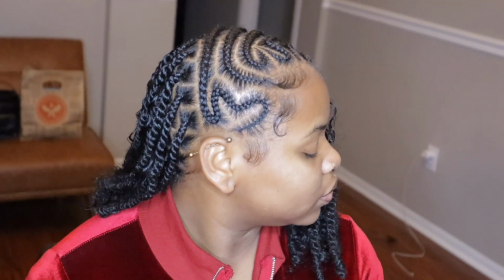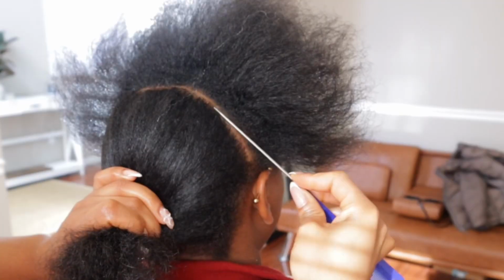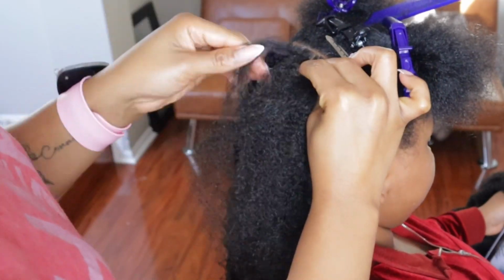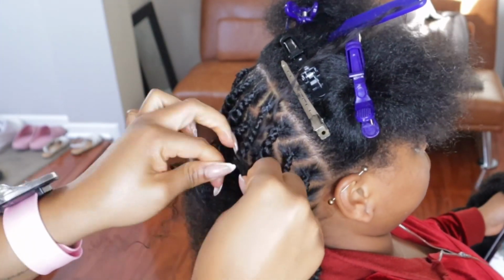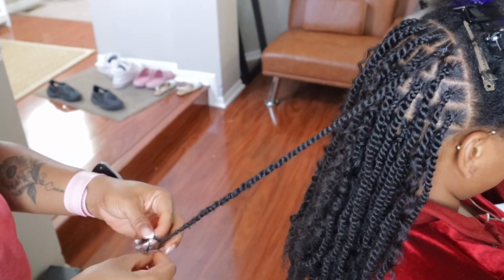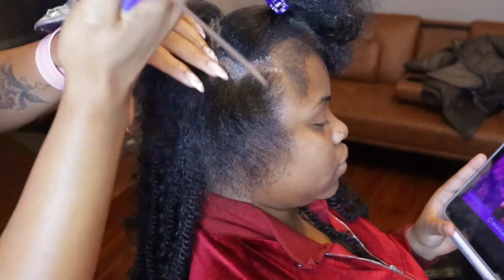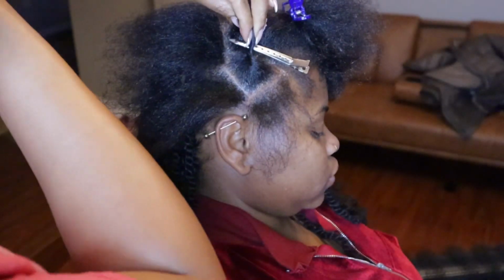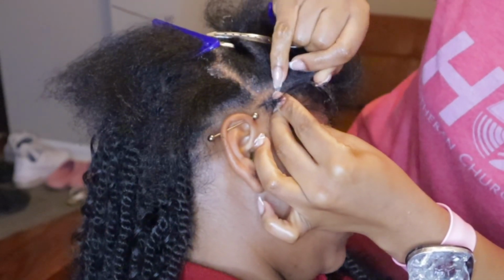Boho Fulani Lemonade Twists Bob Length | Heart Braid Designs For Valentines Day 💕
Amazon Storefront

Products:
Afro Twist Hair

The Ultimate Guide To Adding Hair To Braids and Twists + Adding Curly Hair | How to Extend Length

Personal Instagram | @priincessdiamond
Business Instagram | @princessdiamondco